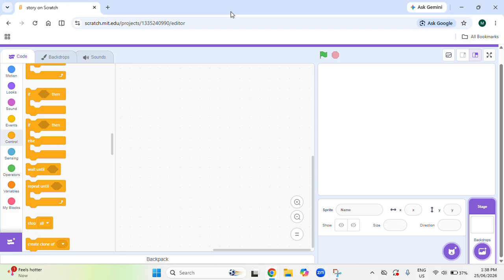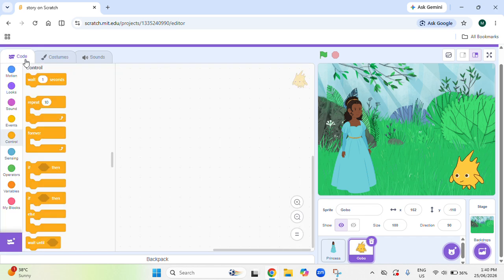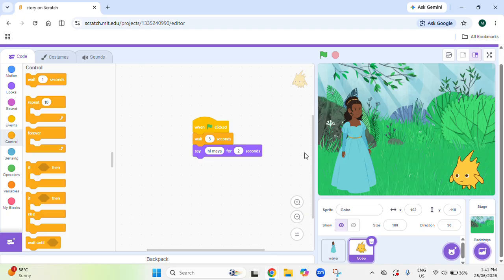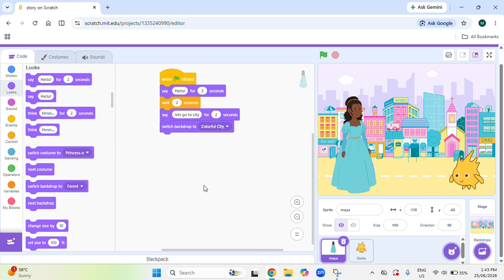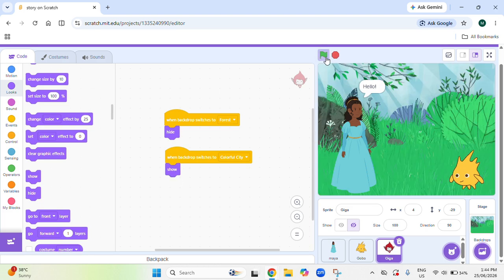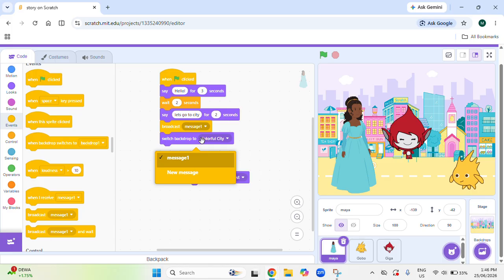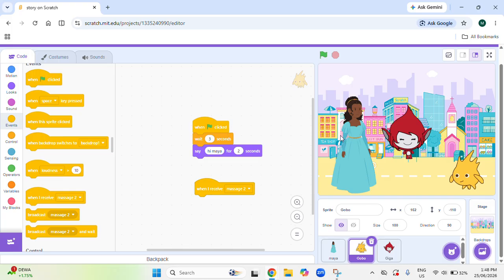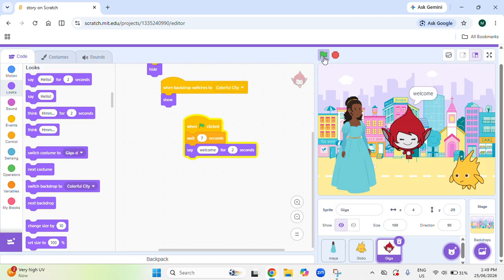Scratch Project Tutorial Story Teller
This is Tutorial for Scratch for new people who want to learn scratch by making games.